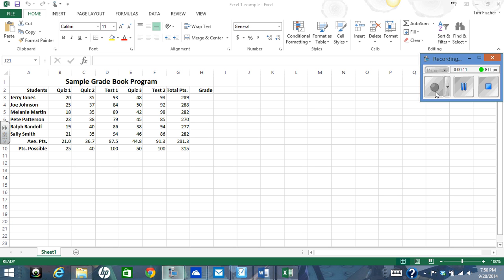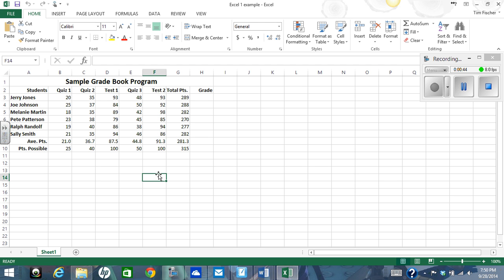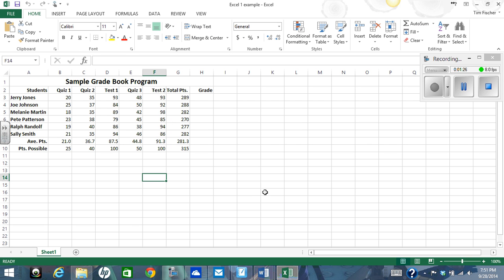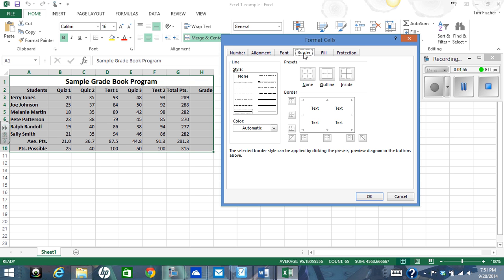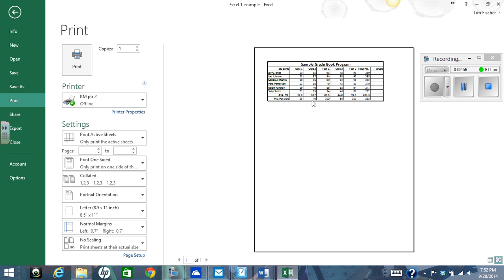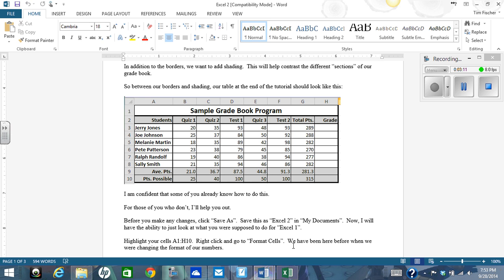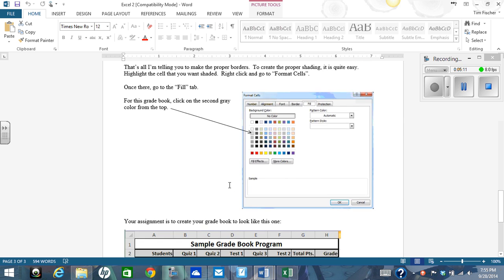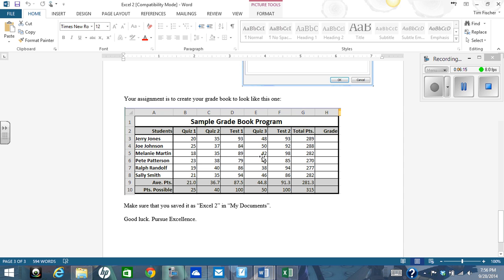TigerComp Excel 2